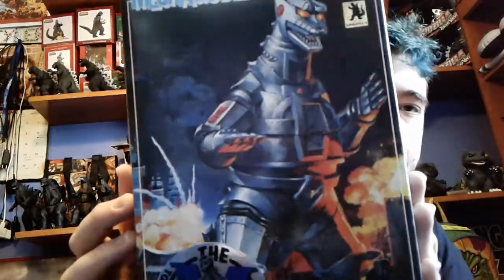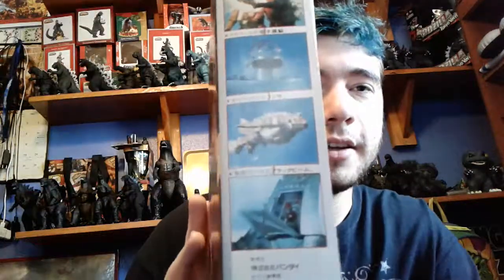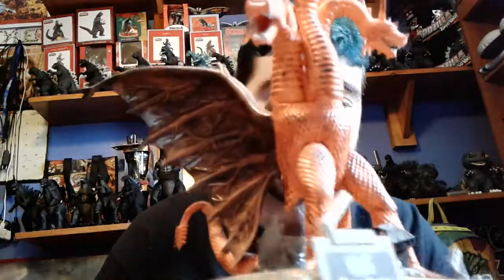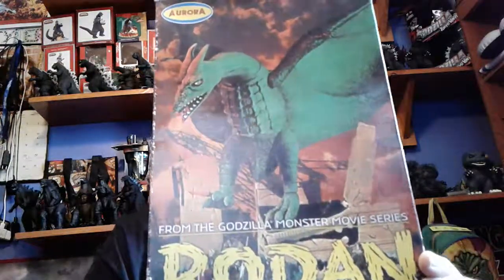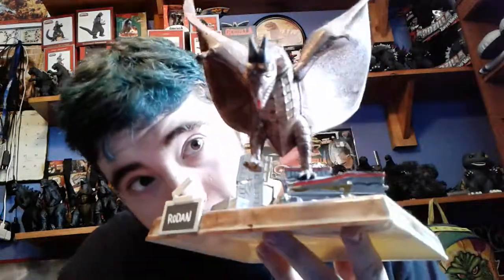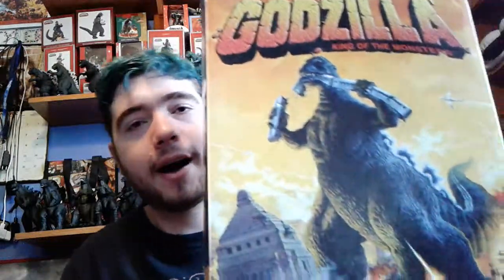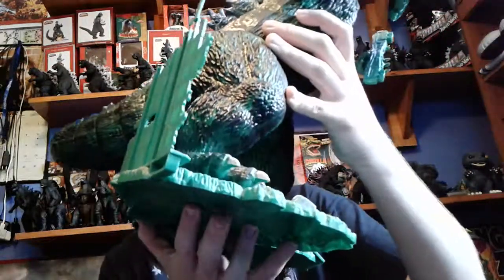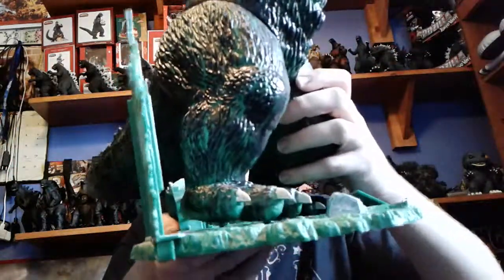Showing my Godzilla Models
Hey guys hope you like this video and tell me if you guys have any models ;).